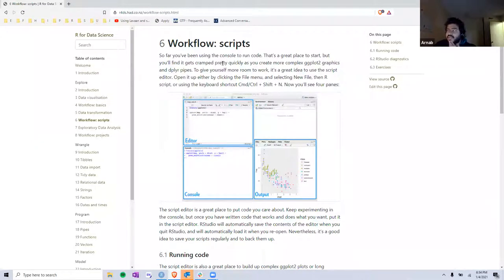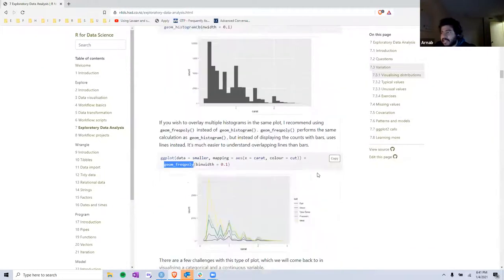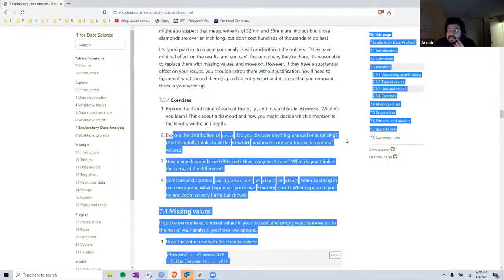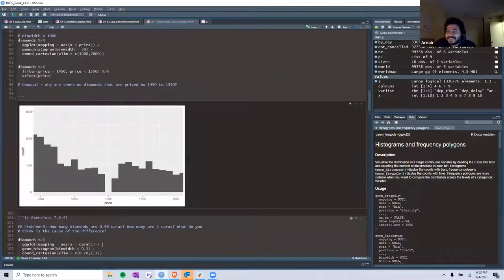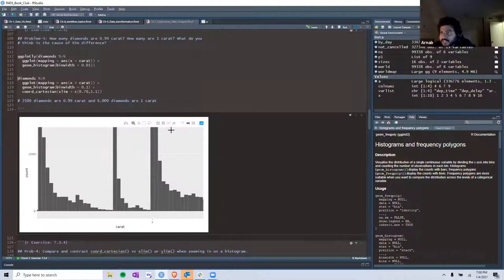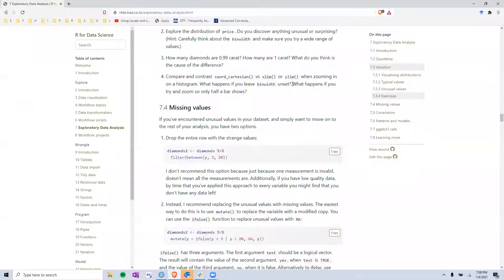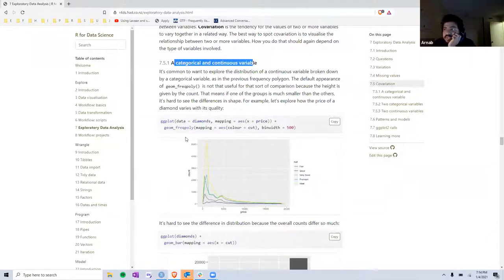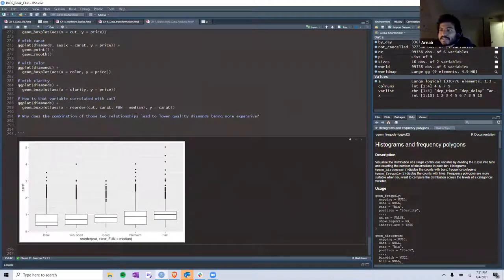R for Data Science Book Club: Chapters 6 & 7 (2021-01-05) (r4ds03)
Arnab Dey leads a discussion of Chapters 6 (Workflow: scripts) and the first part of 7 (Exploratory data analysis) from R for Data Science by Hadley Wickham & Garrett Grolemund on 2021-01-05, to the R4DS Book Club. Cohort 3 [Asia/Pacific]